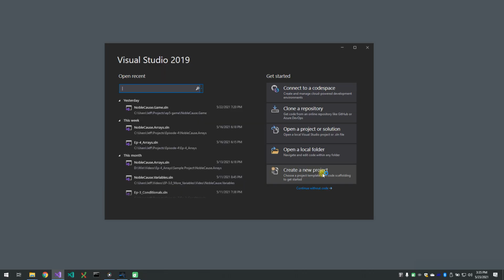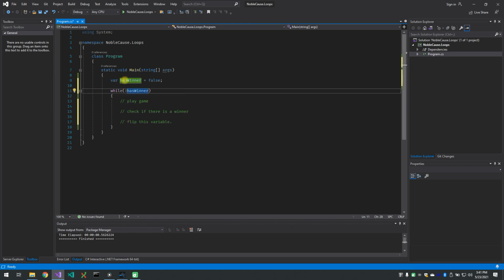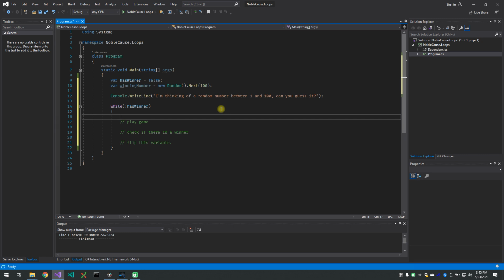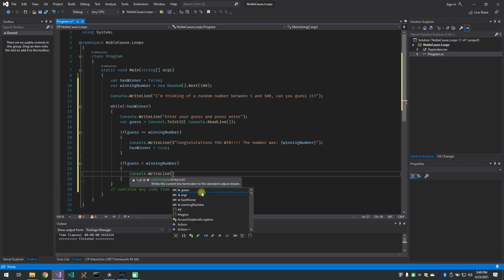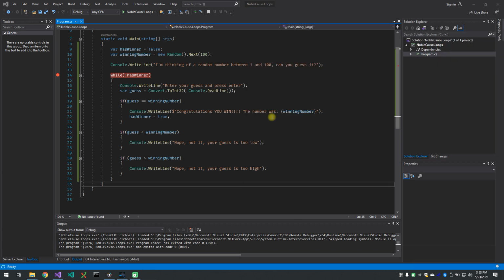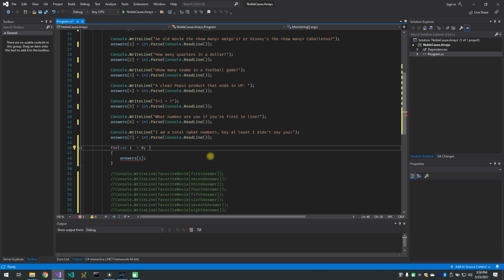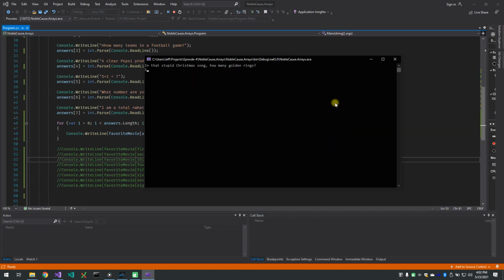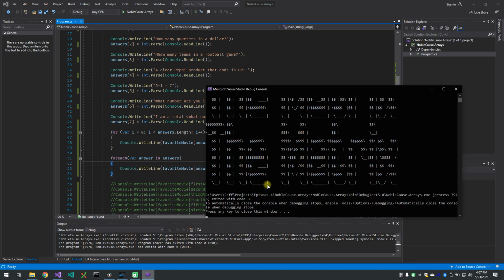C Sharp Tutorial For Beginners Programming | C# Loops - ep-5 | Learn To Code In 20 Minutes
This is a C Sharp Tutorial for Beginners. You can learn programming in 20 minute sessions. This episode focuses on loops. Even if you are new to C# (pronounced C Sharp), you can learn what need one step at a time. This C Sharp tutorial takes a beginners approach to how to use loops and what the different types of loops are in C Sharp. I use dotnet to teach overall concepts here and there will be a couple of more focused shorts coming with some more examples of how to use loops.

C Sharp # C Sharp Tutorial for Beginners Learning to Code C Sharp Loops Learn To Code In 20 Minutes Jeff Noble Software Development Computer Science